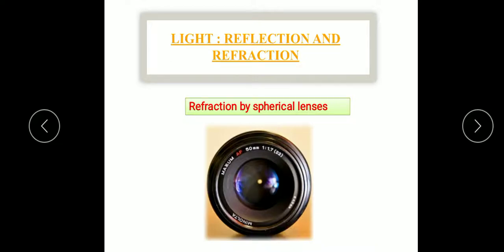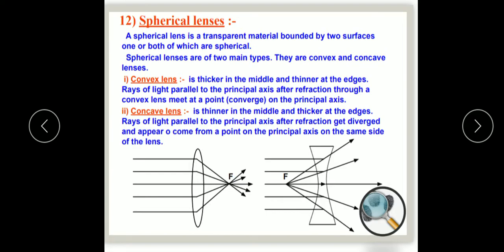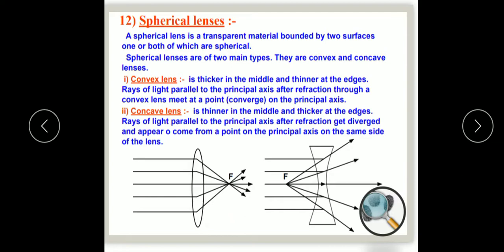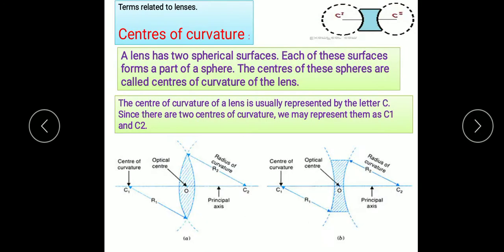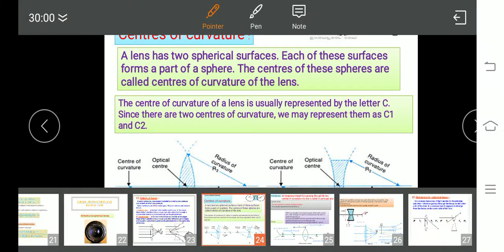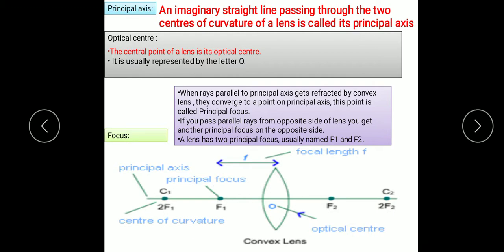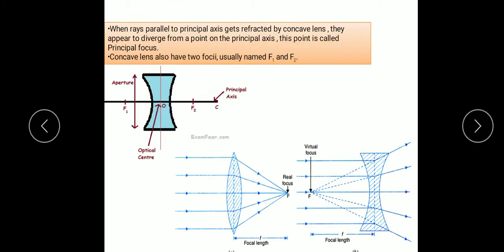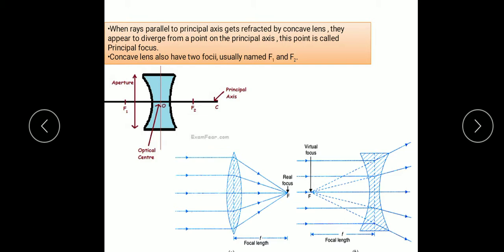Light: reflection Refraction Part-6